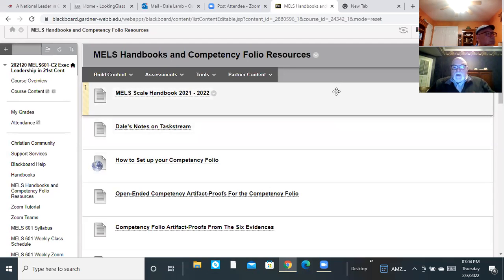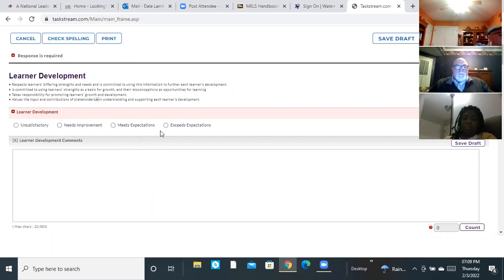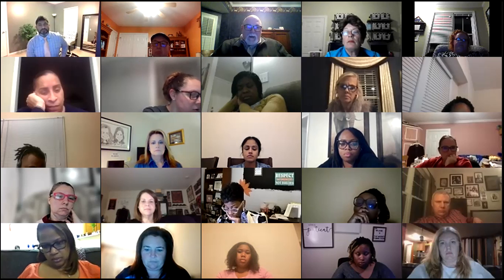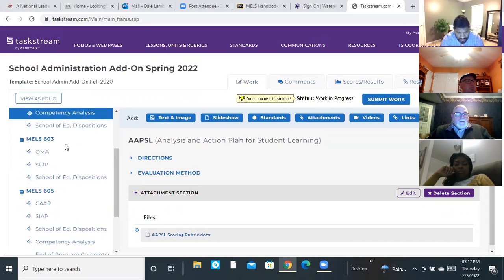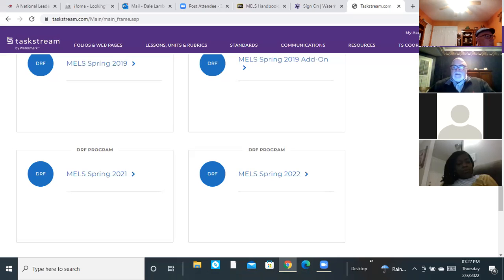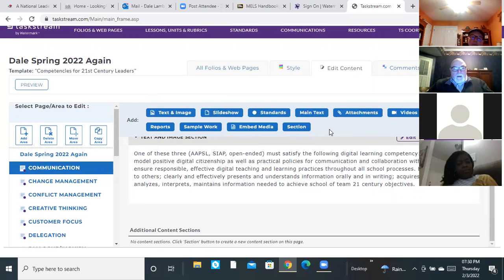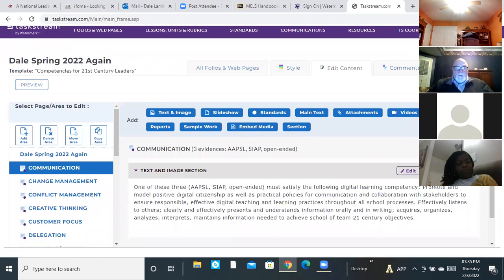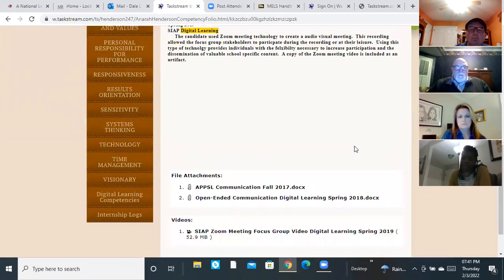Session 4 Zoom Coaching Video for 2 3 22